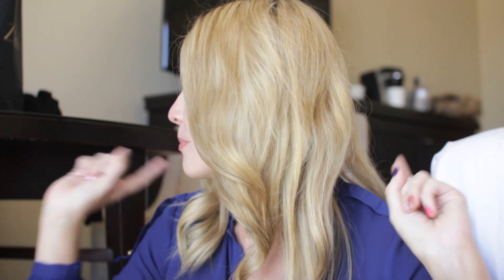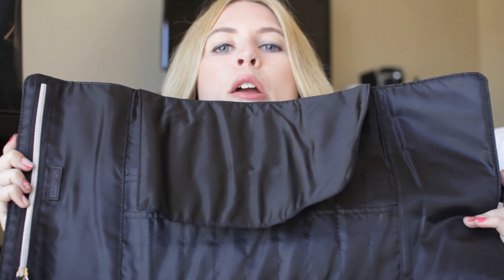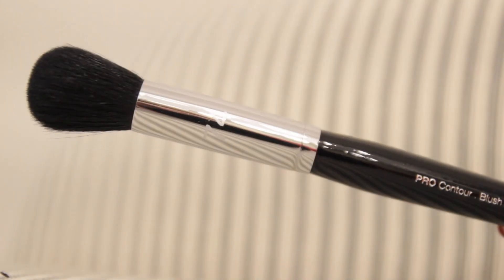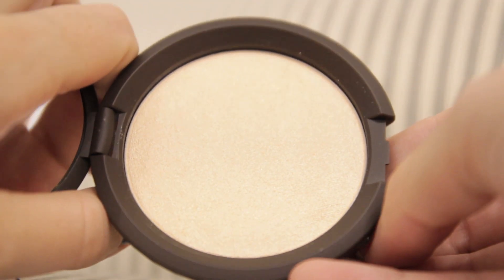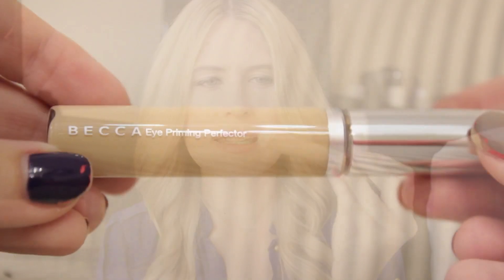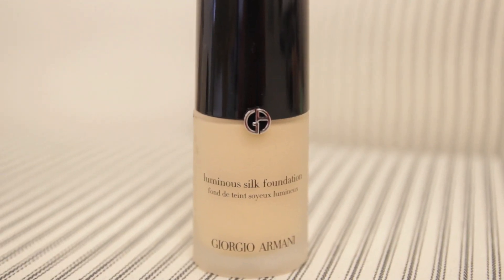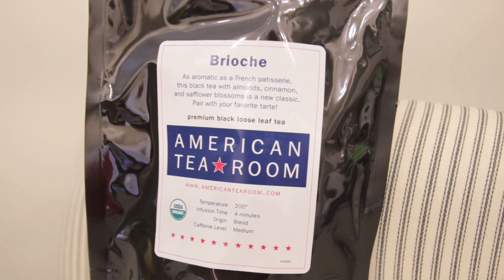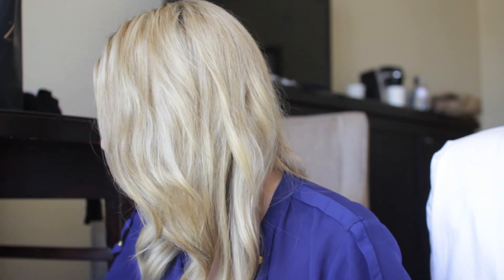Huge USA Beauty and Fashion HAUL!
So I went out shopping for Spring and got lots of new makeup and fashion items to show you in a haul! I got new bronzers, foundation, lip, nails and eye makeup. Along with cute cheap outfit, candles and accessories!

Becky Sheeran
Vermont House
Nottingham South and Wilford Ind. Est
NG11 7HQ

MUSIC
Daniela Andrade - Any Other Way